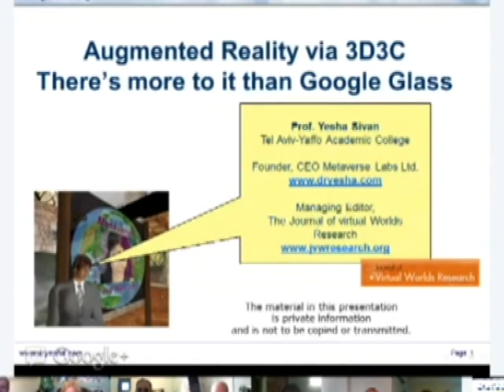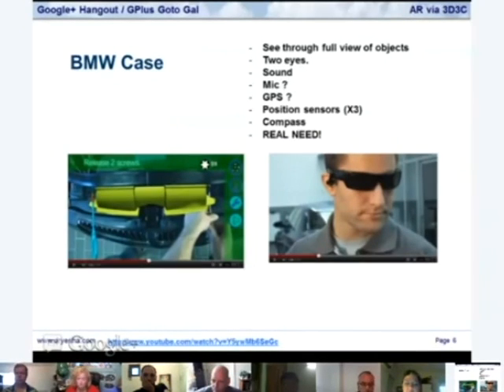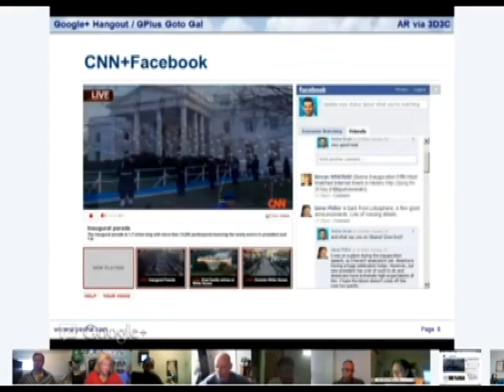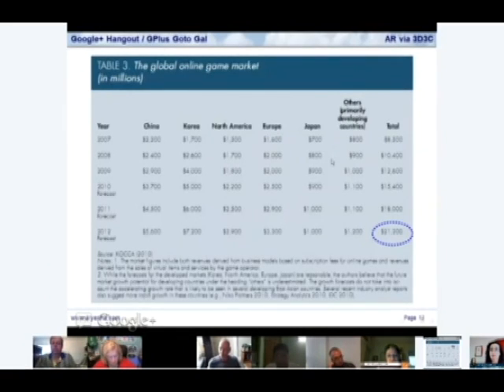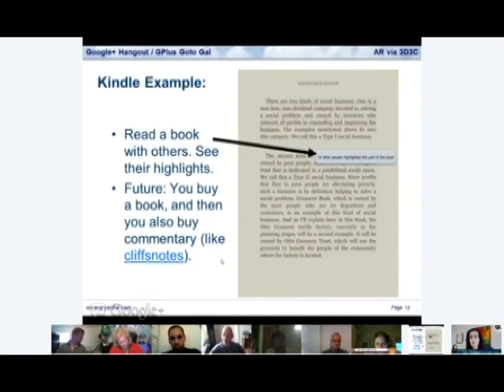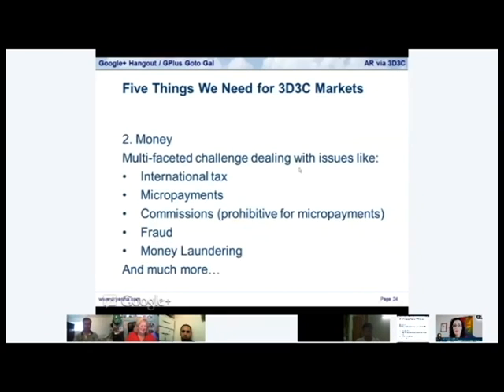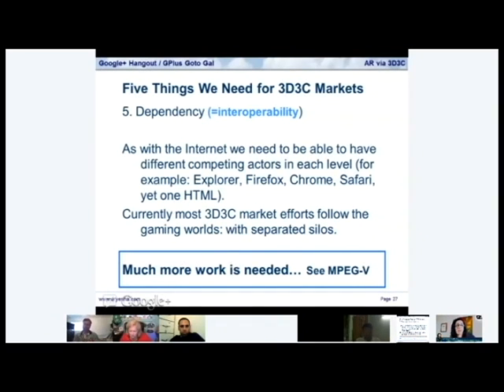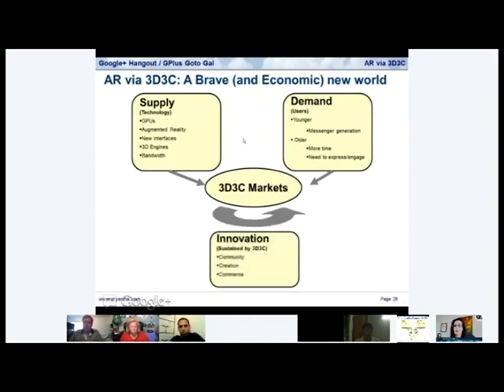Augmented Reality via 3D3C. There's more to it than Google Glass.